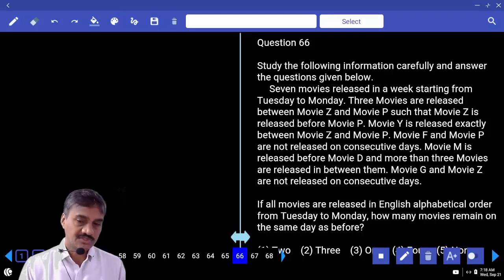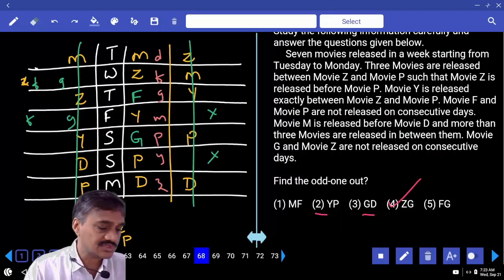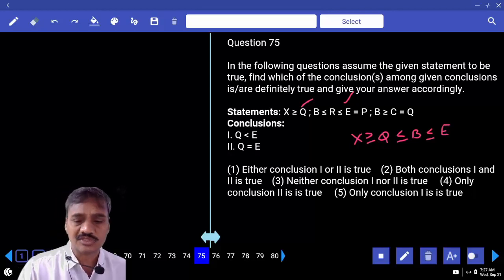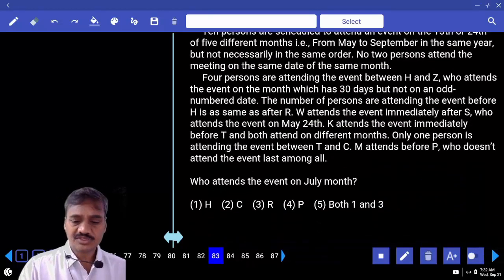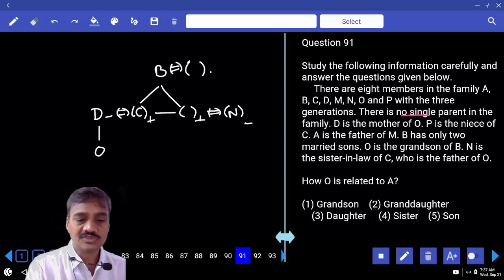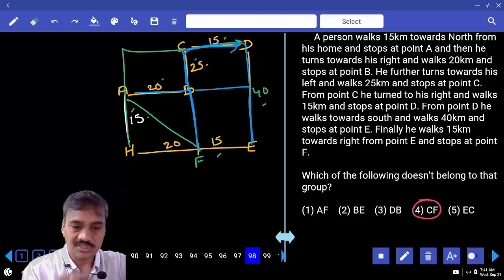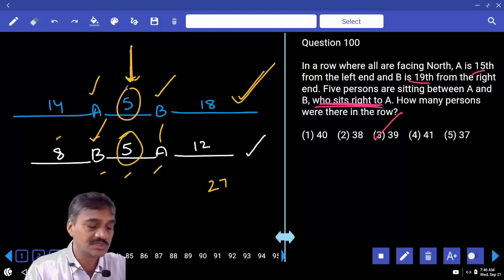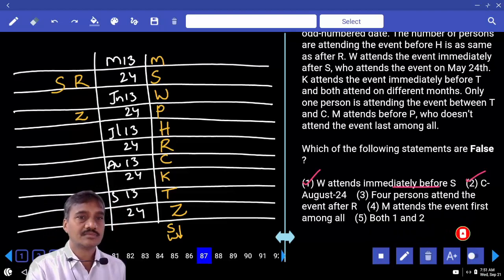SBI CLERK 2022 PRELIMS MOCK TEST NO-255 | REASONING PRACTICE SET WITH TRICKS AND SHORTCUTS